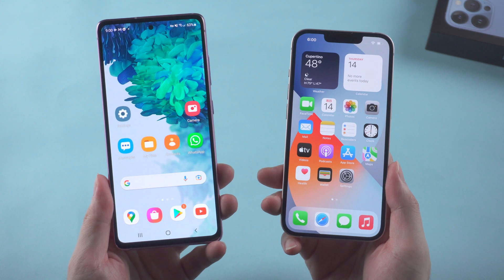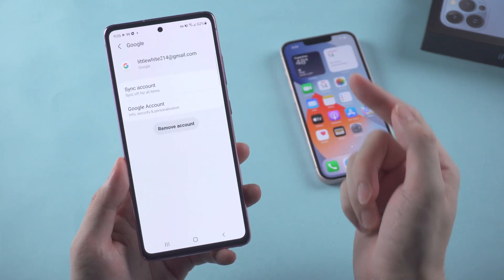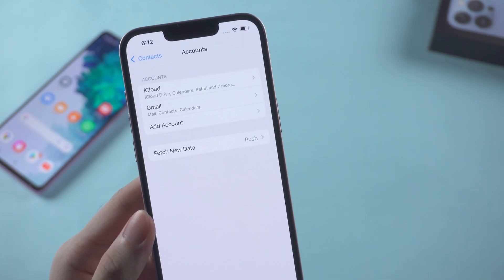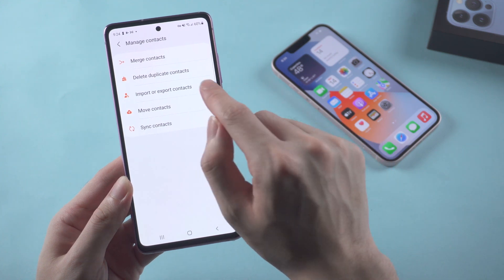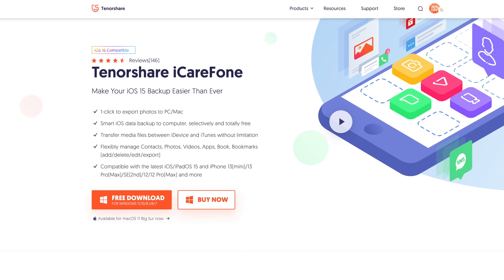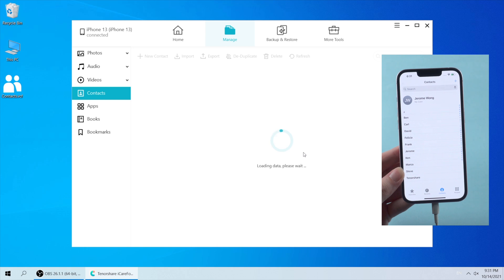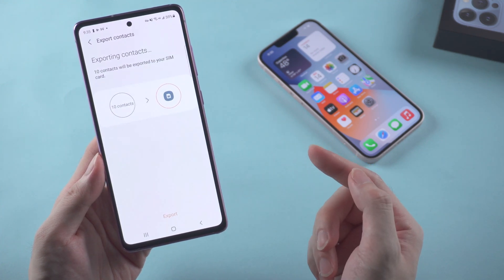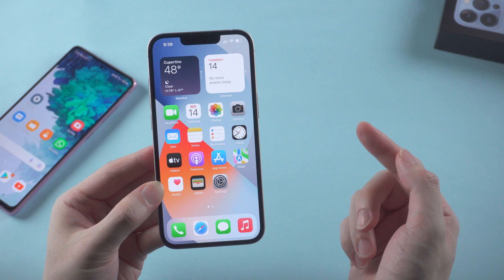How to Transfer Contacts from Android to iPhone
If you're switching from Android to a new iPhone, and have no idea how to transfer your contacts between them, then you can miss this video, which I'll show you 3 ways to make it.

Timestamps:
00:00 Intro
00:25 Method 1 - Sync with Google
01:32 Method 2 - Export with Vcard File
02:57 Method 3 - Export with SIM Card